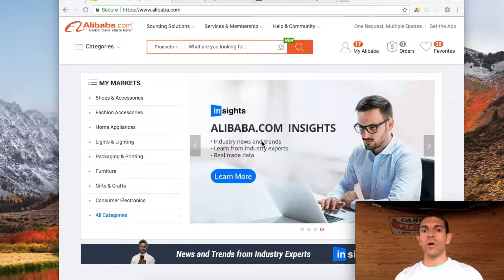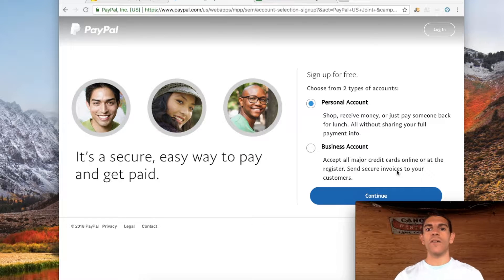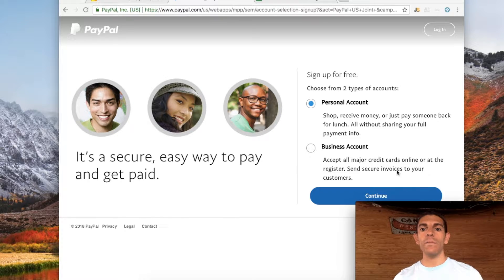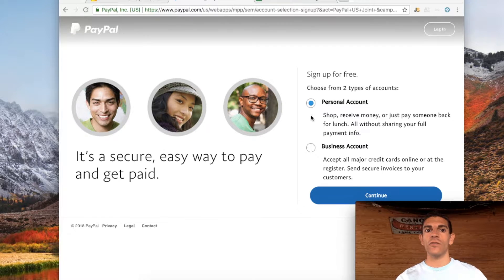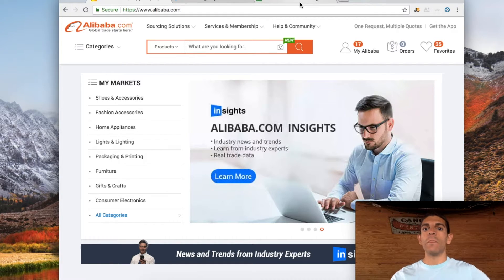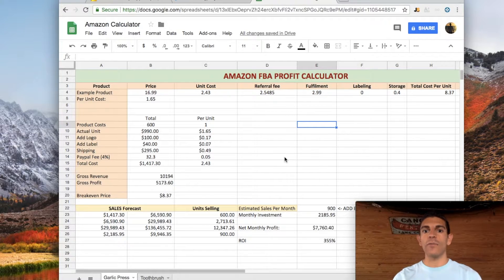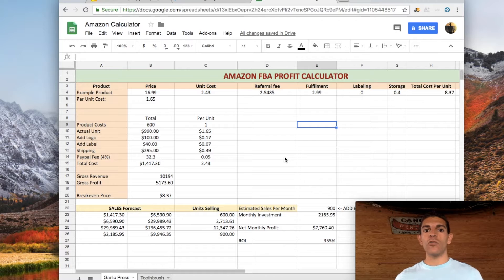The BEST Way To Sell RISK-FREE on Amazon FBA! How To NOT Get Scammed And Lose Your MONEY!!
⏳ Amazon FBA Fast Lane Course + 1 ON 1 Mentorship From Me: Closing Soon)

In this video, I show you how to sell on Amazon as a beginner completely RISK FREE! It can be stressful when sending your first payment to a Chinese supplier hoping to trust that they do not run away with your money. I will show you how to assure yourself and prevent any possible issues you can have with Amazon FBA!

I hope this video helps you in your journey to creating a successful Brand though Amazon and creating the Life of your dreams by escaping the 9-5 !

IF you guys enjoyed this video, spread the word by liking or commenting!

It helps me show people that there is another way to live on their OWN  terms and FREE themselves from financial slavery and LIVE their dreams by making passive income online.

- AJ